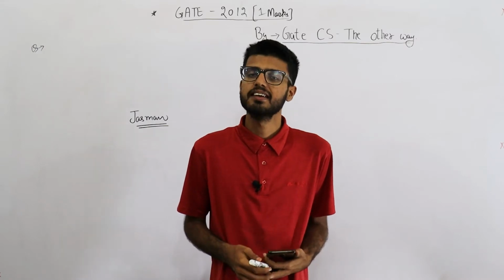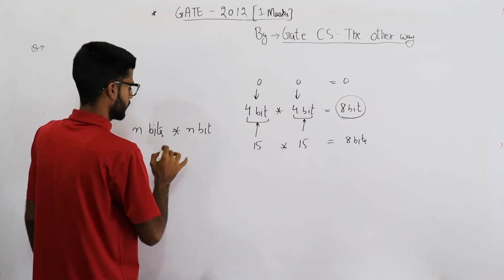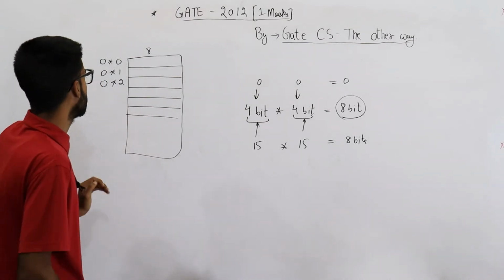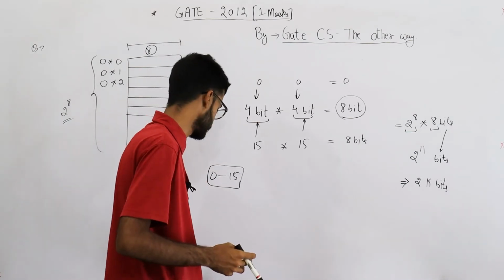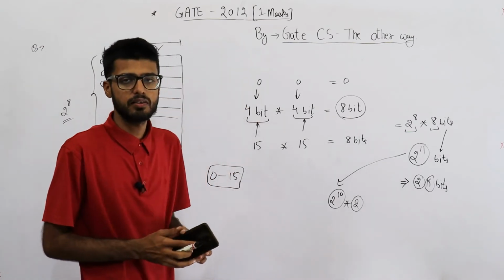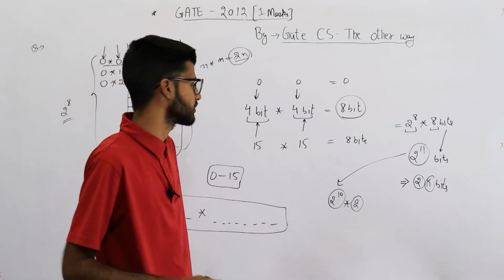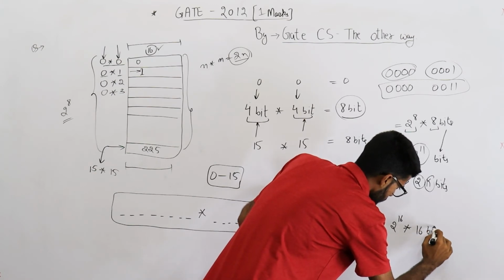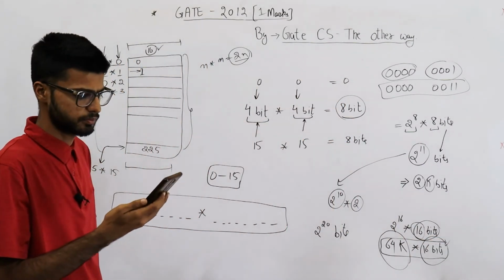Gate 2012 and gate 2004 pyq CAO | The amount of ROM needed to implement a 4 bit multiplier is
The amount of ROM needed to implement a 4 bit multiplier is

(A) 64 bits
(B) 128 bits
(D) 2 Kbits

What is the minimum size of ROM required to store the complete truth table of an 8-bit x 8-bit multiplier?
(A) 32 K x 16 bits
(B) 64 K x 16 bits
(D) 64 K x 32 bits